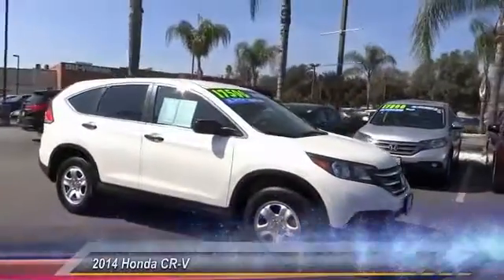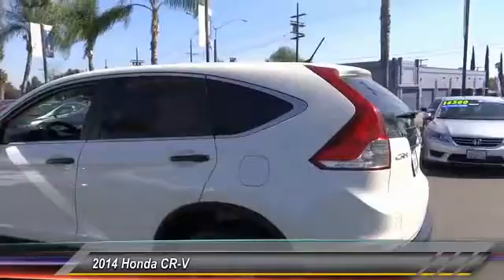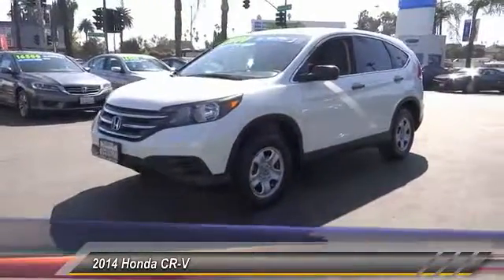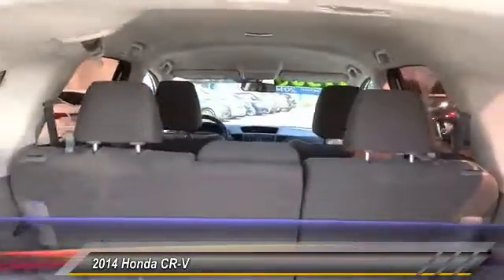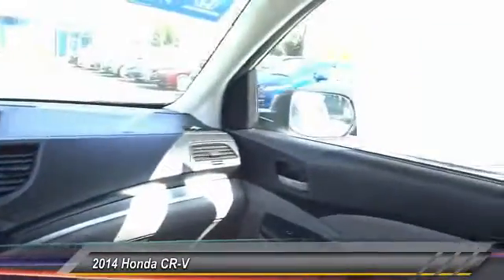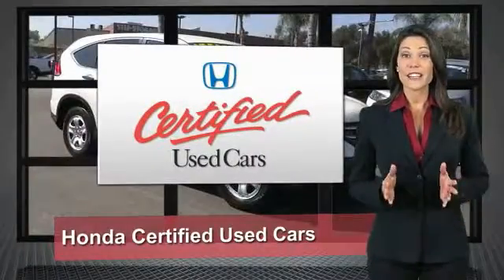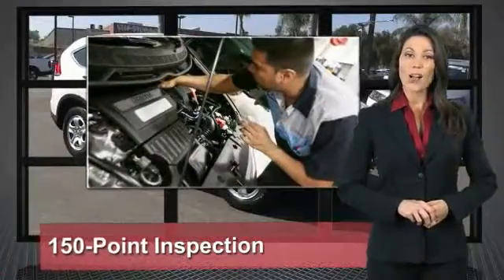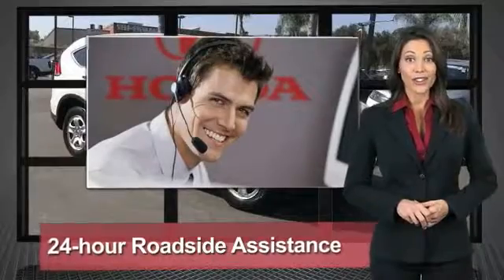2014 Honda CR-V Pasadena Los Angeles Glendale Alhambra Cerritos Orange County 162483A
2014 Honda CR-V 2WD 5dr LX

HONDA OF PASADENA IS A NEW AND USED HONDA DEALERSHIP PROUDLY SERVICING LOS ANGELES, PASADENA, GLENDALE, ALHAMBRA, CERRITOS, & ALL NEARBY CITIES. THIS WHITE 2014 Honda CR-V IS EQUIPPED WITH A 2.4L I4 DOHC 16V i-VTEC, AUTOMATIC TRANSMISSION, AND RECEIVES AN ESTIMATED 23 City/31 Hwy MPG. CONTACT HONDA OF PASADENA TO SCHEDULE A TEST DRIVE AND TAKE THIS 2014 Honda CR-V HOME TODAY, OR VISIT OUR SHOWROOM CONVENIENTLY LOCATED AT 1965 E. FOOTHILL BLVD, PASADENA, CA 91107. STOCK #: 162483A | 2014 Honda CR-V 2WD 5dr LX POWER WINDOWS AIR CONDITIONING TRACTION CONTROL CARFAX Certified 1-Owner 2014 Honda CR-V 2WD 5dr LX Honda Certified. One owner condition coming at you! So roomy, it's like having box seats at the opera. Your quest for a gently used SUV is over. This attractive 2014 Honda CR-V has only had one previous owner, with a great track record and a long life ahead of it. Honda Certified Pre-Owned means you not only get the reassurance of a 12mo/12,000 mile limited warranty, but also up to a 7yr/100k mile powertrain warranty, a 182-point inspection/reconditioning. This CR-V would look so much better with you behind the wheel, rather than sitting here empty on our lot. Its low-mileage means it's fresh and ready to get out there. Come and get it! It is nicely equipped with features such as Honda Certified. To see more quality vehicles like this one right here just Stock #: 162483A | VIN: 5J6RM3H35EL031000 | 2014 Honda CR-V 2WD 5dr LX POWER WINDOWS AIR CONDITIONING TRACTION CONTROL Honda of Pasadena AT HONDA OF PASADENA, OUR GOAL IS TO SELL THE BEST VEHICLES AT THE LOWEST PRICES AND TREAT OUR CUSTOMERS WITH RESPECT. AS A CALIFORNIA HONDA DEALER, WE BELIEVE WHEN YOU CHOOSE HONDA OF PASADENA YOU ARE MAKING THE RIGHT CHOICE.